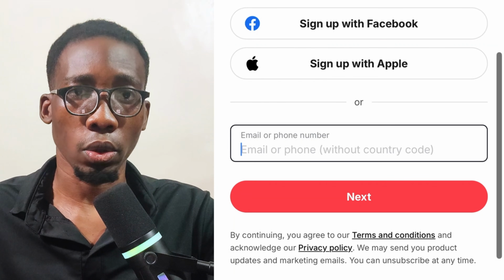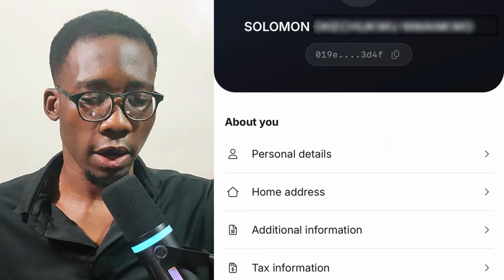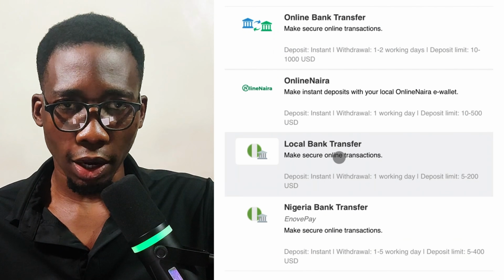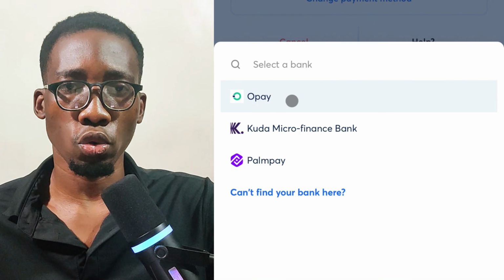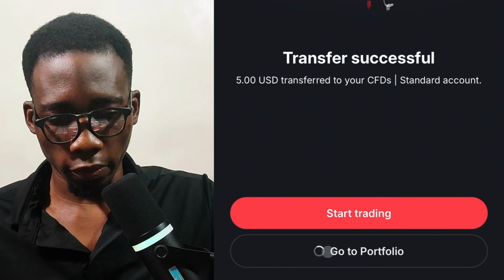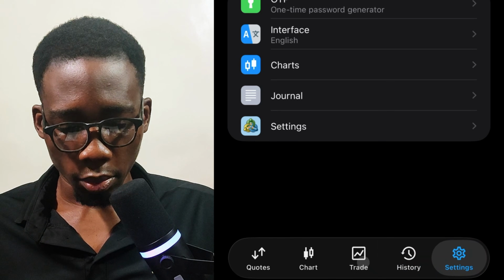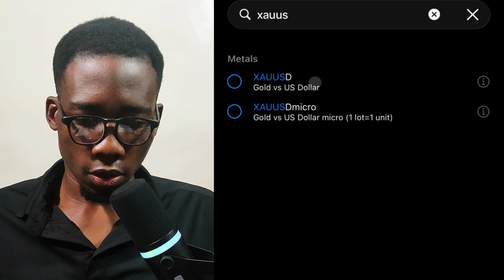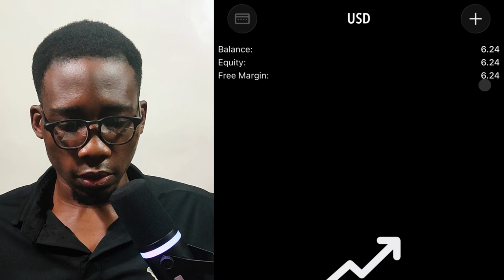Deriv Trading for Beginners - Step by step how to trade with Deriv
If you want to start trading with Deriv, this video is for you.

00:00 - Introduction & Creating an Account
00:43 - Logging into the Deriv Dashboard
01:13 - Account Verification (ID & Proof of Address)
02:20 - Choosing Real vs. Demo Account & Deposit Methods
02:42 - How to Fund Account via Local Bank Transfer
05:47 - Setting Up a Deriv CFD Trading Account
06:28 - Transferring Funds from Wallet to Trading Account
07:23 - Finding Login Credentials & Resetting MT5 Password
08:33 - Connecting Deriv Account to MetaTrader 5 (MT5)
10:05 - Adding Pairs (Indices, Gold, Forex) to MT5 Quotes
10:50 - Placing & Closing Your First Trade
12:12 - Final Thoughts & Outro